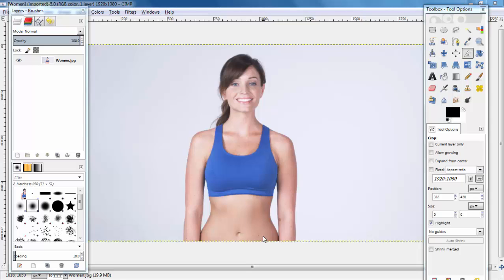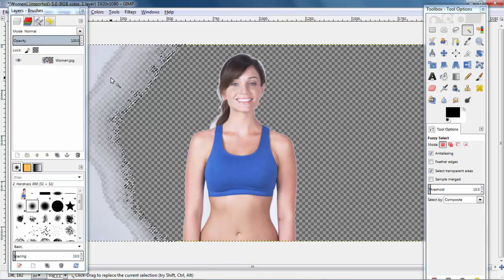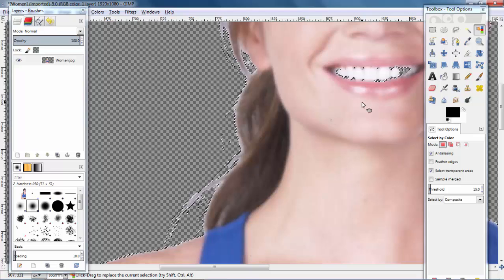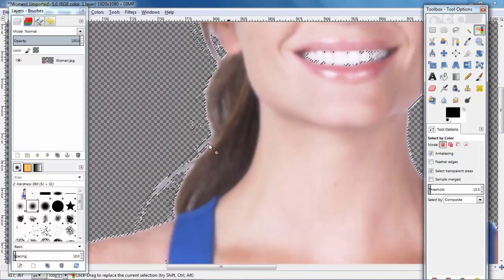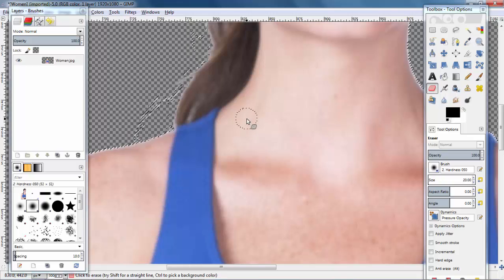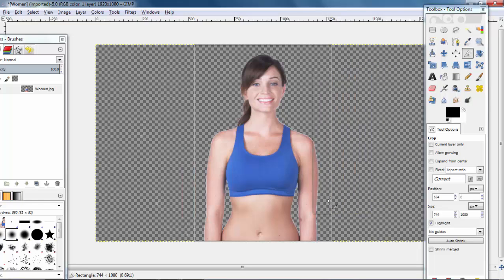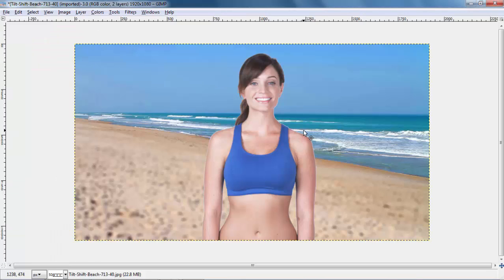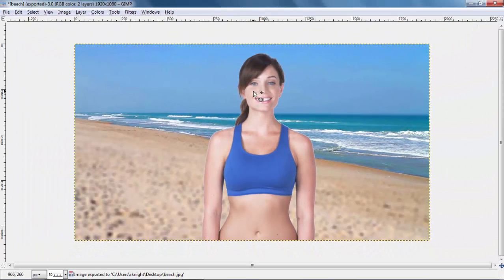GIMP tutorial - How to remove a background image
This tutorial takes you through removing the background from an image using GIMP.

As well as removing the background image we will overlay this image on a new background. We will then export this file as a jpg.

To remove the background we will use the fuzzy select tool, colour select tool and the eraser.

We will then crop the image and paste this as a new layer onto our new background picture before exporting.

There are many ways of removing backgrounds from images using GIMP but this is the way I find the quickest and simplest.